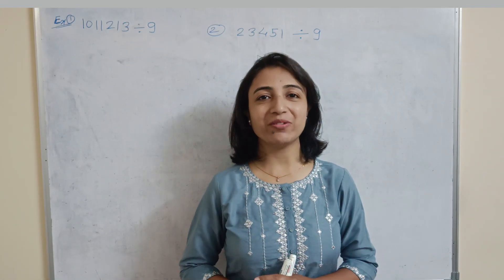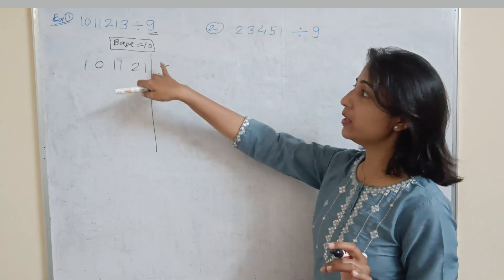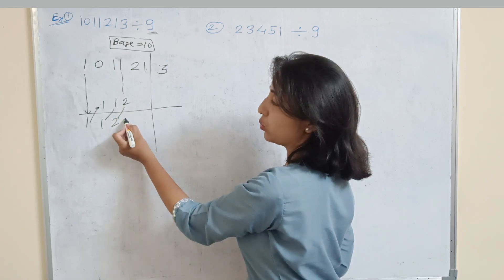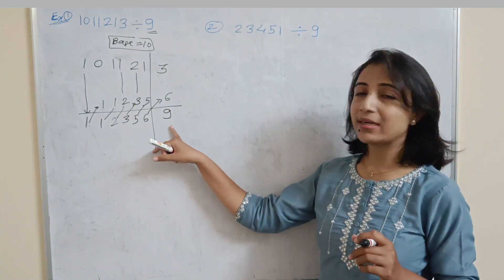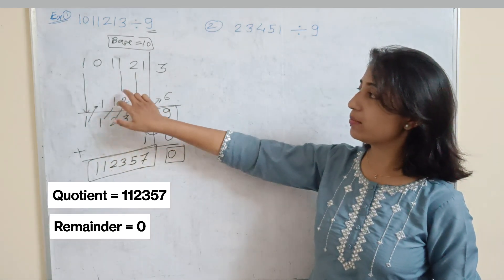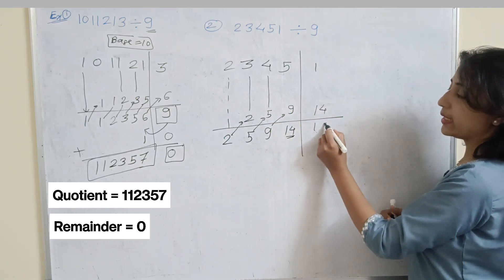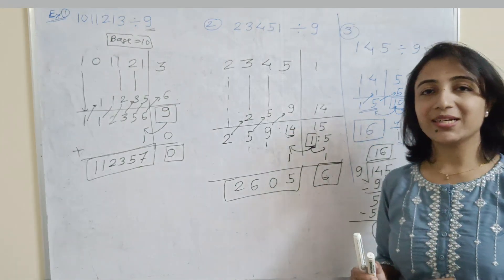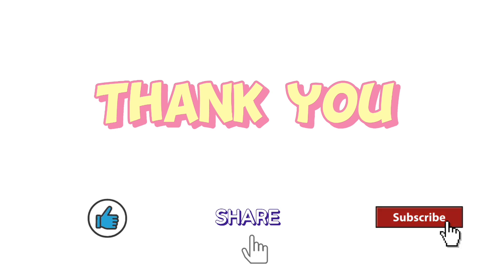Division method Vedic math || divided by 9 to any number part-2 || Nikhilam Method for division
How to find a quotation and the remainder using Vedic math method
Division method
divided by 9 Vedic math trick
short method divide by 9
division by 9 in vedic math
vedic math classes online
division in vedic mathematics
Swati Theng Vedic math divided by 9
Vedic math division method for quick answers
Vedic math sutra for division
vedic math tricks to find division of numbers
general method two find multiplication of any numbers with 111 using vedic math sutra
vedic math multiplication method for b.sc.
bsc vedic math
vedic math Indian Knowledge System of NEP
vedic math as per Indian Knowledge System of NEP
vedic math for bsc
vedic math for BE
vedic math engineering math
vedic math for all as per NEP
aptitude questions of multiplication of numbers solve using vedic math
Vedic math method divide number by 9, 99, 999
find multiplication of the following numbers by using vedic maths by swati
Product of three digit numbers with 11 by ekadhika sutra
rtmnu vedic math questions
nagpur university vedic math multiplication methods
vedic maths as per new education policy
how to divide number by 9
steps to divide by 9
vedic maths division (general method)
division vedic maths tricks
math division quotient
math dividend divisor quotient
division of numbers rtmnu
vedic mathematics division tricks
vedic maths division flag method
vedic maths division calculator
division method examples
straight division in vedic maths